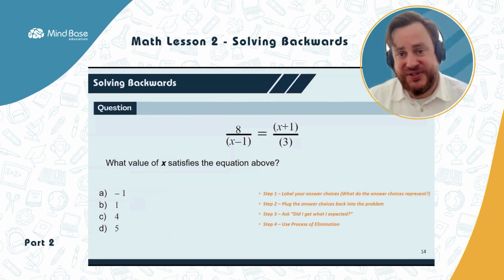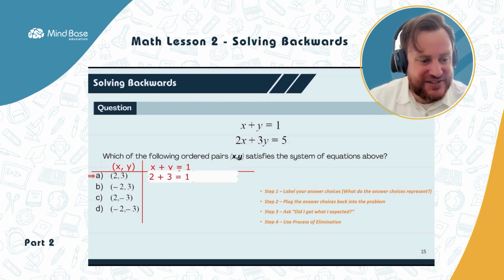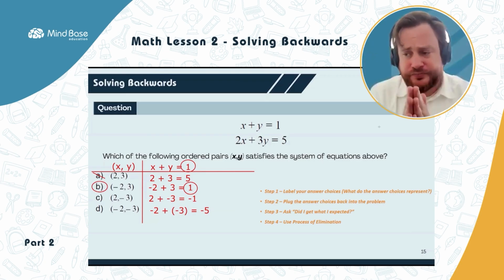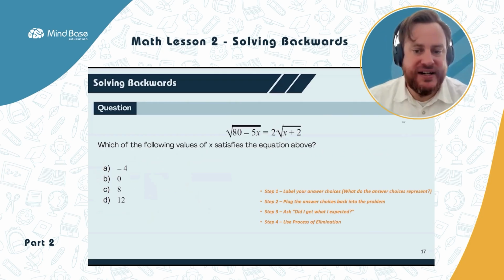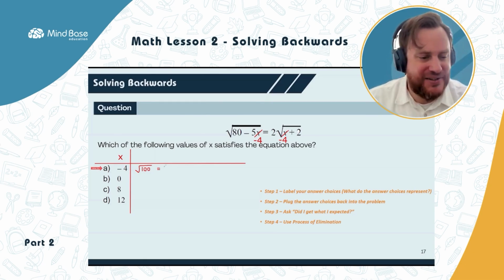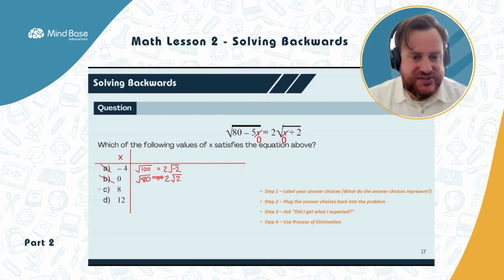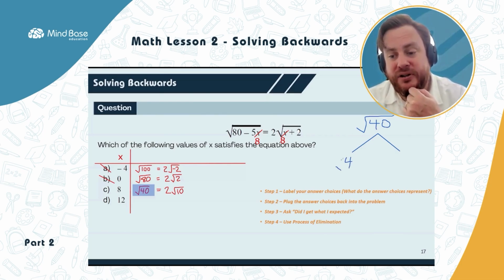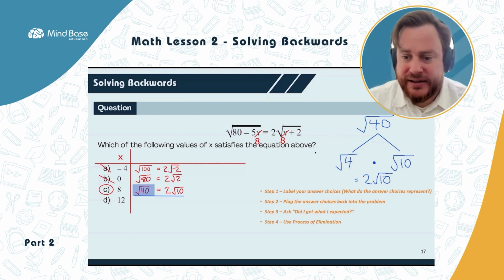SAT Math Lesson 2 – Part 2 | Solving Backwards Strategy (Practice Problems)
In Part 2 of the Solving Backwards lesson, Jeffrey demonstrates how to apply this strategy step-by-step using real SAT-style questions.
Learn how to test answer choices efficiently, simplify roots, and use logical reasoning to identify the correct answer with confidence.